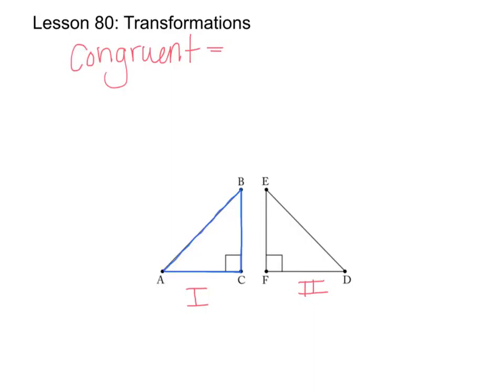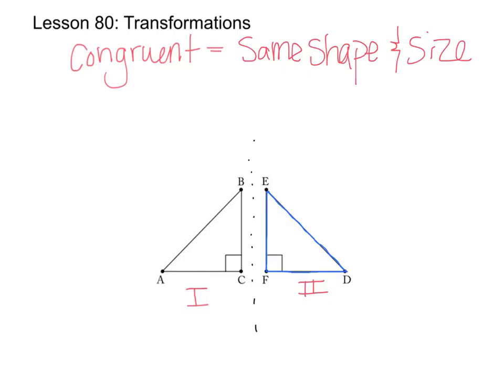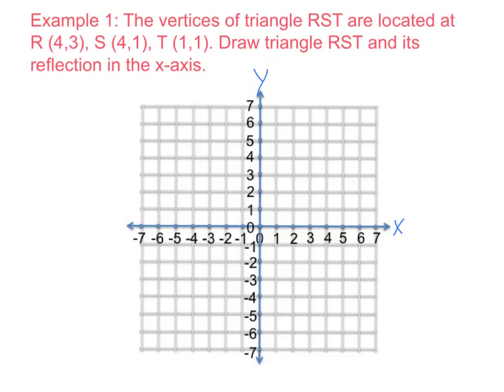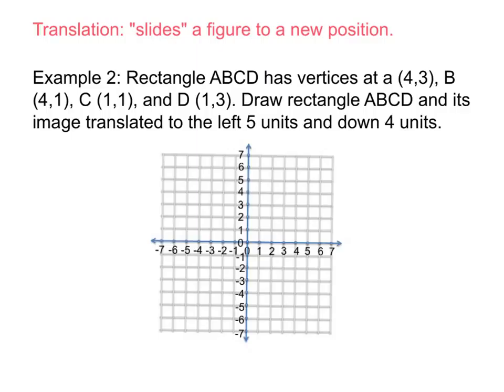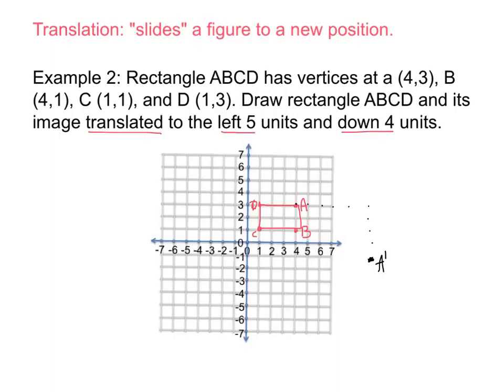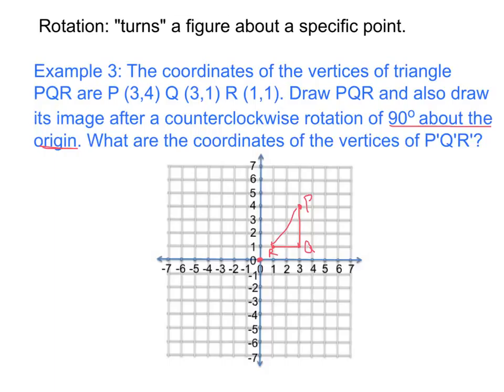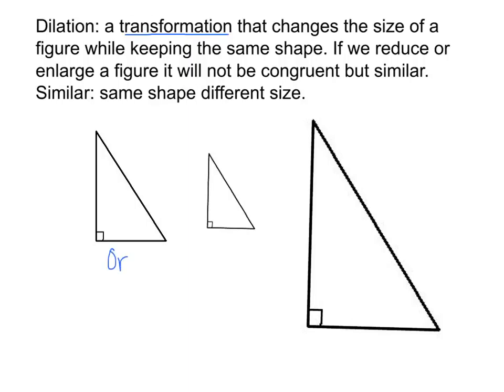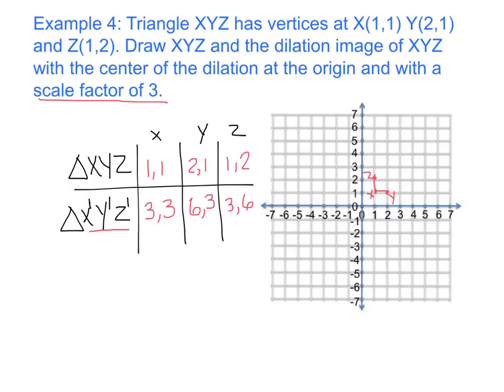7B Lesson 80